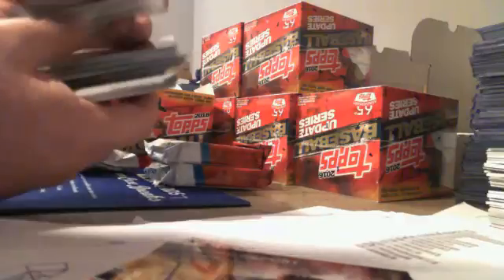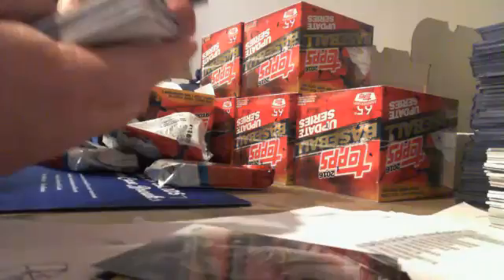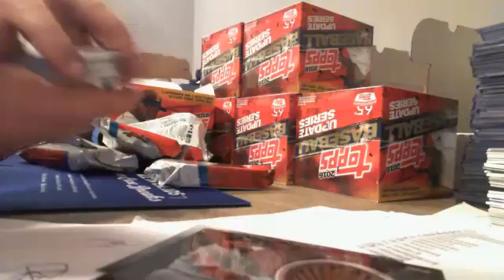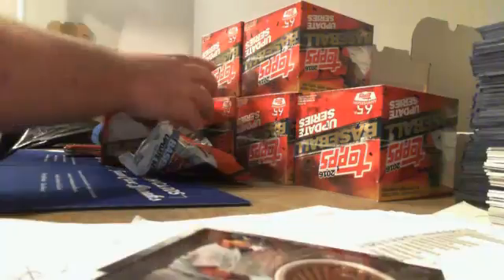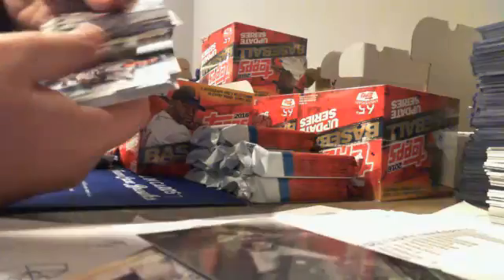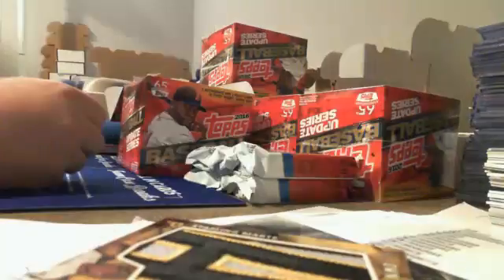AIC TCG 1 - 2016 Topps Update 1-3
AIC TCG 1 - 2016 Topps Update 1-3 - Captured Live on Ustream